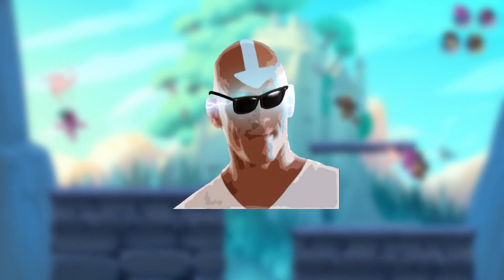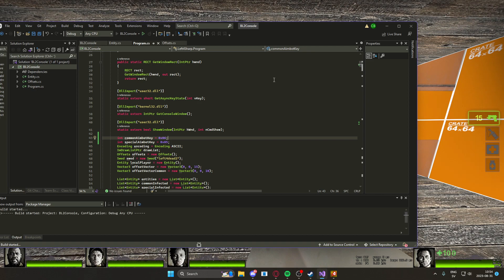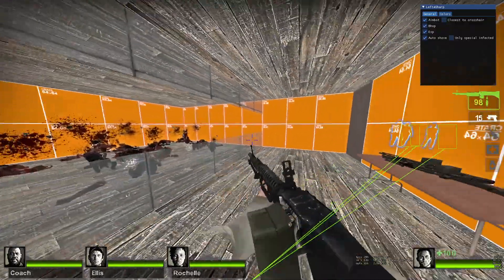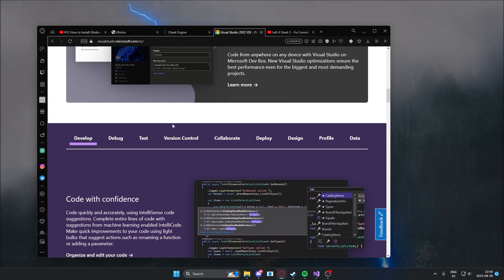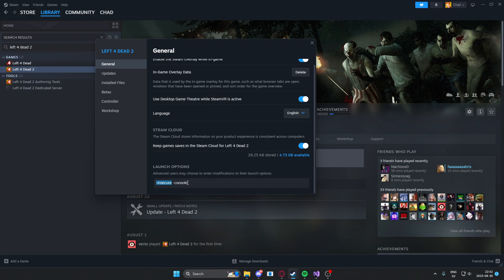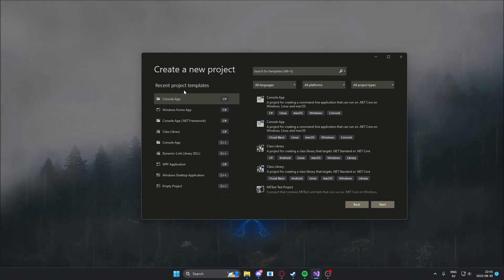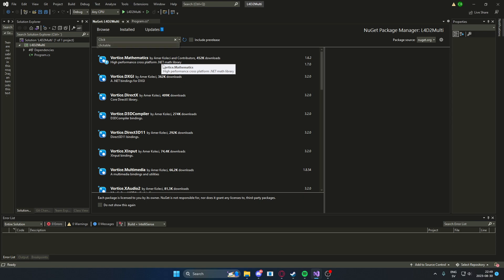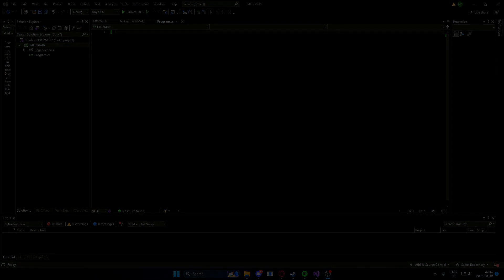External Aimbot and Esp in C# IMGUI .NET (Tutorial)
📌 Description:
In this tutorial we will set up the needed tools to create a an esp and aimbot in the game left 4 dead 2! This is the first video in a new series and make sure to watch it until the end to be able to easily move on to the next video. We will not write any code here or find any offsets, only set up. 😎

Key features 🔥
- ImGui menu
- ImGui Esp
- Aimbot
- Autobhop
- Autoshove

This video is great for any skill level in c# programming and it will definitively hopefully get you started on creating your own projects! 🤗

[ Timestamps  ⌚]

0:00 Introduction
1:45 showcase
3:30 Esp
4:33 Aimbot
5:13 Autshove and bunnyhop
6:12 Tutorial starts here!
8:17 Fixing -insecure and -console
11:15 Creating  a new project
12:05 Installing nuget packages

[ Links 🖱️]

[ Credits ✨]

You guys, I appreciate all of your support ❤️